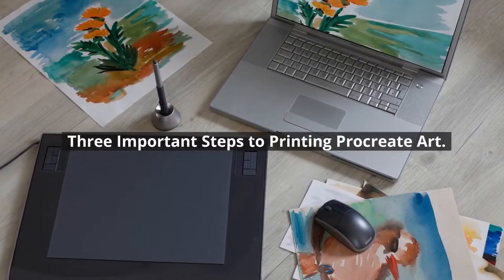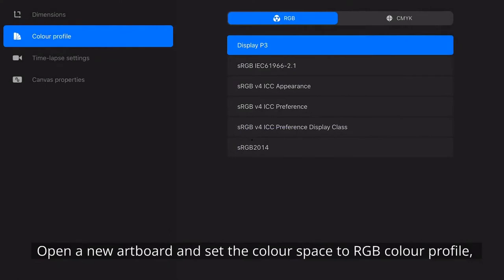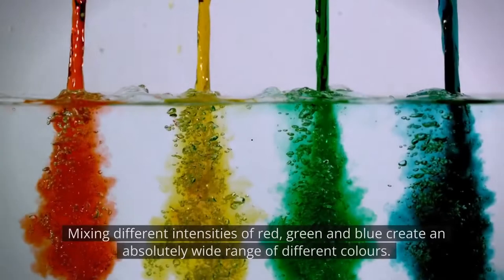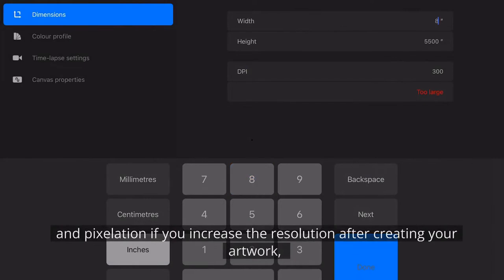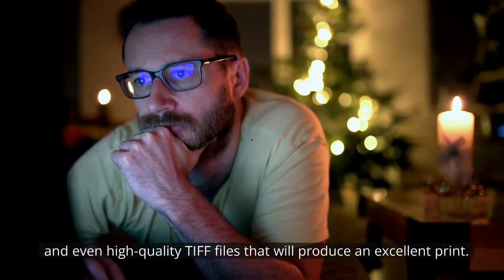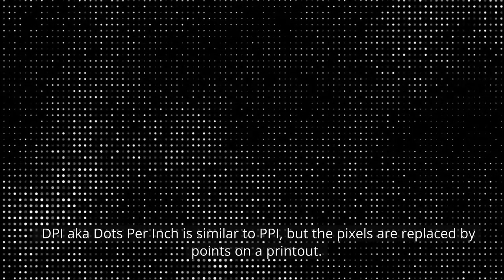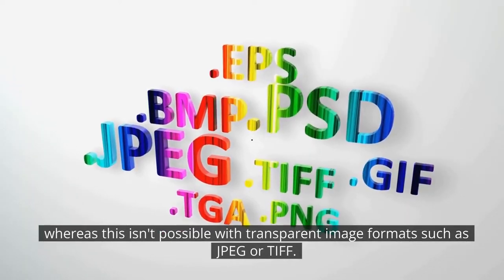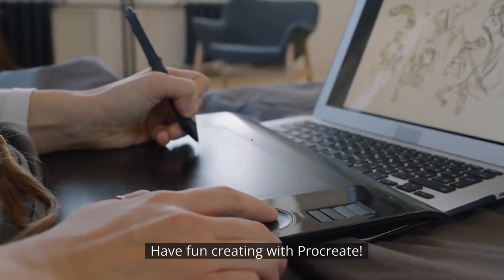Printing Procreate Art ( How To Print Procreate Art )👍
Printing Procreate Art     3 Essential steps to print from Procreate.
How To Print Your Digital Art - There is nothing more frustrating than creating a stunning piece of digital art only for it not to be as stunning when you export it. Follow these three important steps to Printing Procreate Art.
Procreate settings for print. Three small but key steps to follow to print high quality in Procreate prior to creating your artwork. We show the best format to print from Procreate.
00:00 Intro
00:45 Colour Format
01:50 Physical Dimensions
02:23 Resolution
03:12 PPI or DPI
04:31 Bonus Tip File Type
05:10 Note - Display P3 Colour Space

Quality Printing Service

Kili Arts Fine Art Printing specialists based in the UK, Slough, Berkshire.UK

Kili Arts provides professional printing services for photographers, artists and creative business owners. We use the most advanced digital technology in order to provide these high quality printing services. We produce art, printed using different formats including Giclee, Dye Sublimation and UV Printing.  At Kili Arts we help you get the most value for your investment, by collaborating with you at every stage of the production. We ensures that we meet the highest standards for quality and customer service with every project.

We provide extra large format printing for advertising posters and banners, made on our huge flatbed printer – which can print directly onto different surfaces such as wood, metal or plastic.
We are able to produce art printed using different formats including Giclee. This method prints directly onto metal or wood, giving artwork an extra dimension that makes it even more eye-catching.

At Kili Arts we can help you get the most value for your investment, by collaborating with you at every stage of production. Our team has years of experience to offer expert advice during this process that will ensure quality and timeliness.

Kill Arts ensures that we meet the highest standards for qua
KILI ART SERVICES